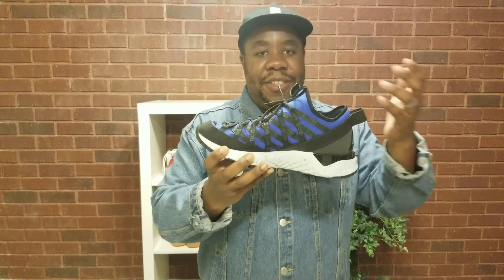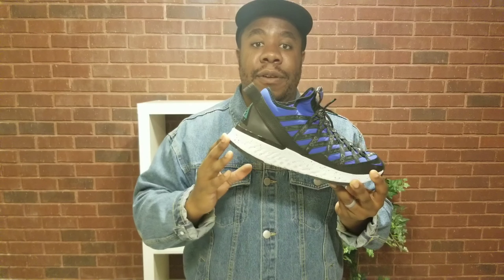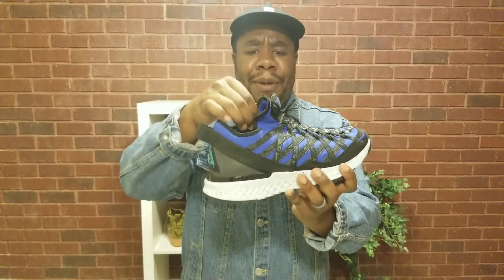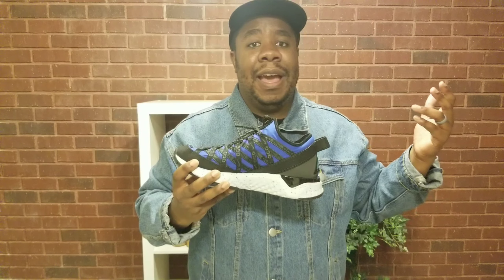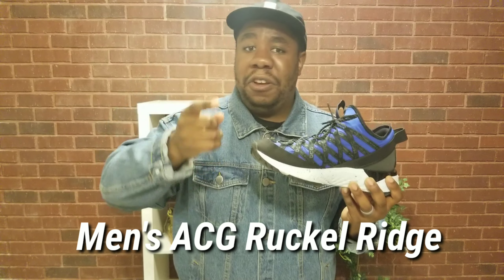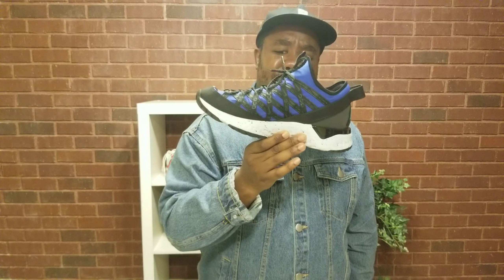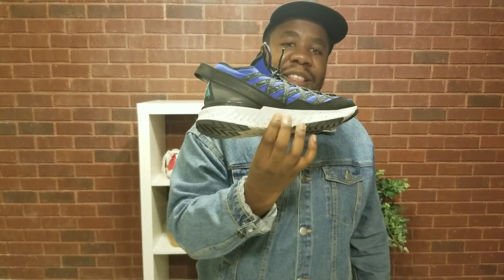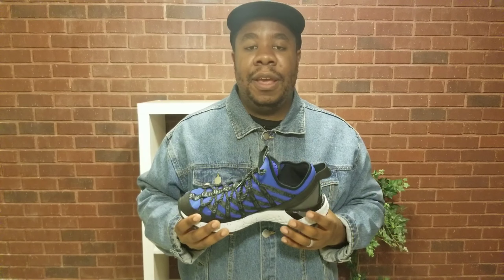Kreativ Shoe Review: Nike ACG React Terra Gobe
A shoe made for the outdoors? At least that's what the Nike ACG React Terra Gobe is supposed to be. But is it even waterproof? Let's find out on this Kreativ Shoe Review!

Kreativ Kontent about Faith, Family & Fashion.